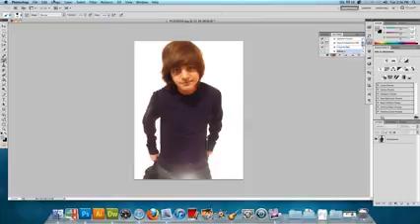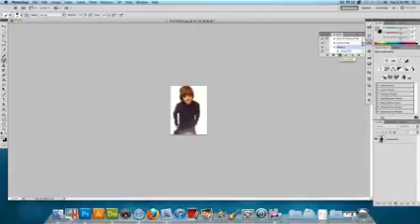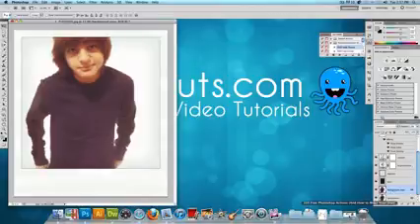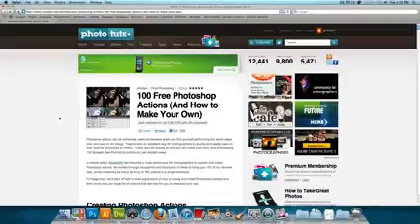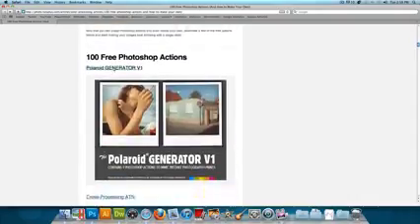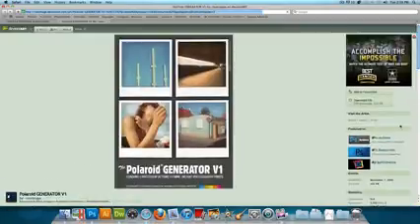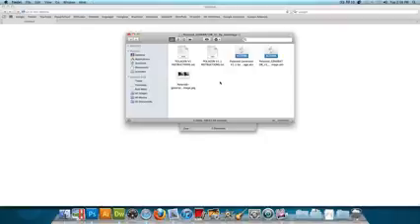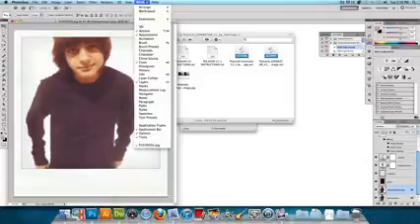how to make photo shop tutorial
pappu thakur
ripu thakur
raju thakur